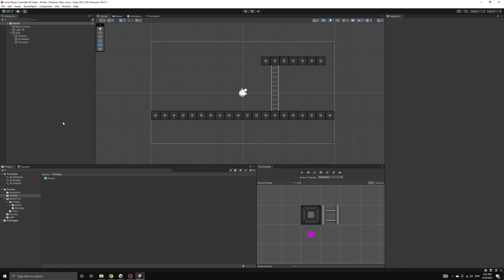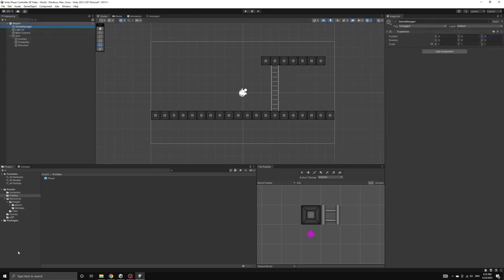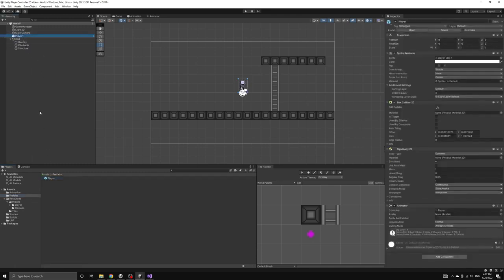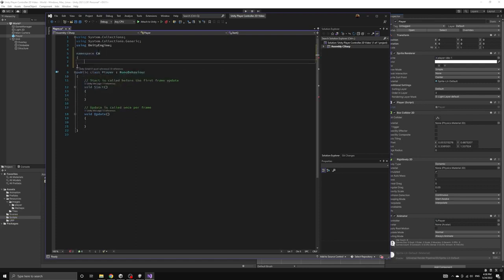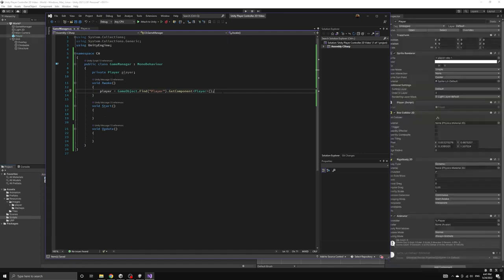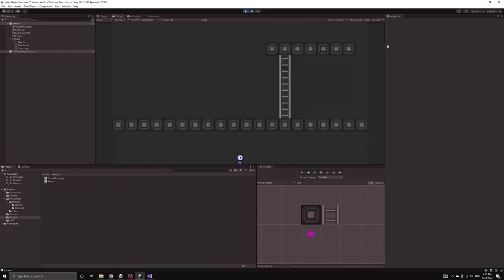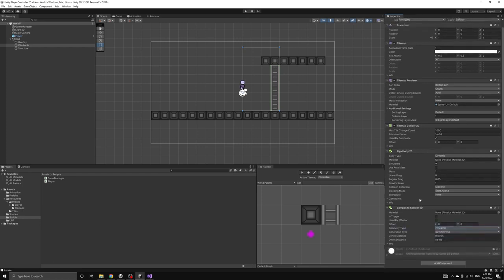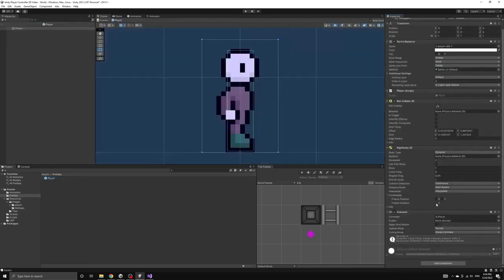Unity 2D Player Controller - E03 Game Manager & Player Scripts